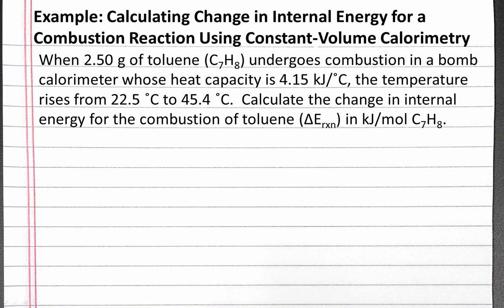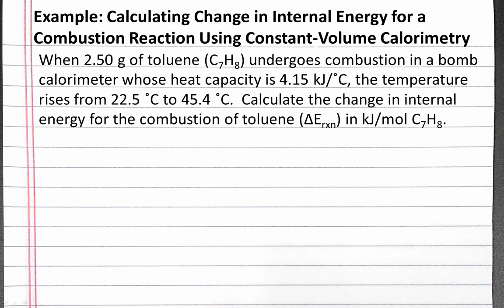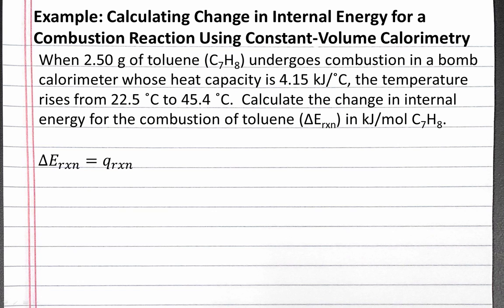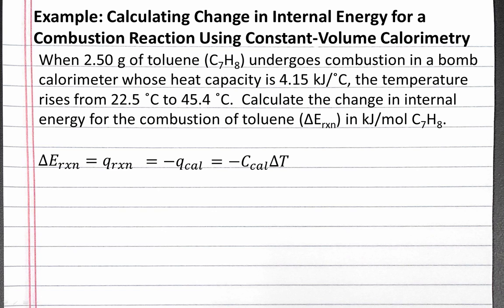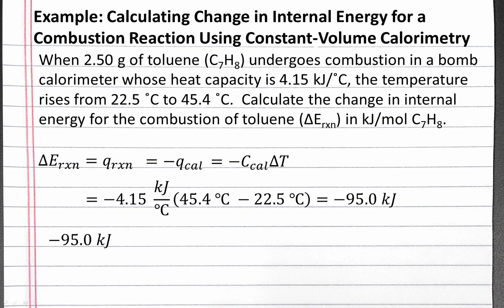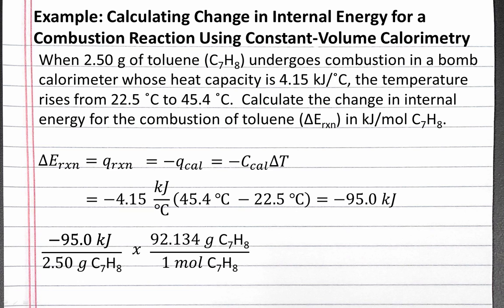CHEMISTRY 101: Calculating Change in Internal Energy Using Constant Volume Calorimetry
In this example, we calculate the change in internal energy for the combustion of toluene using constant-volume calorimetry.  The heat capacity of the bomb calorimeter is given.